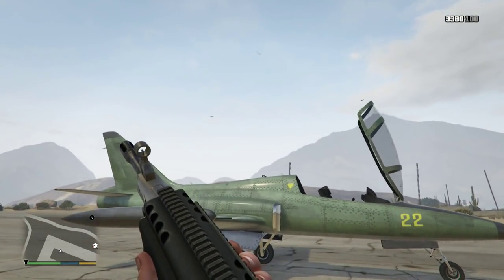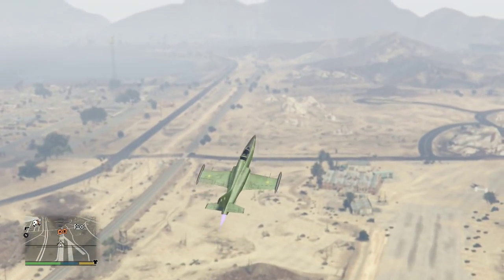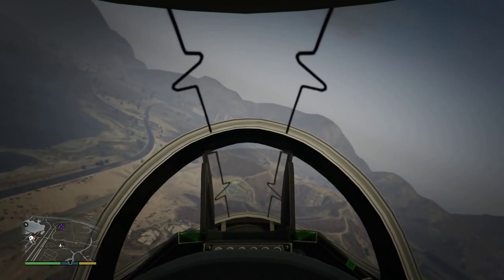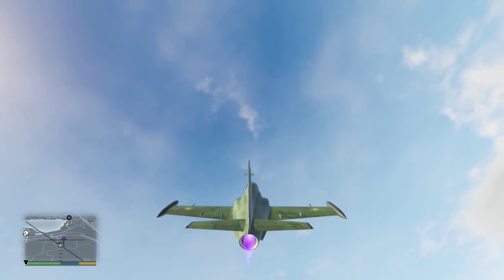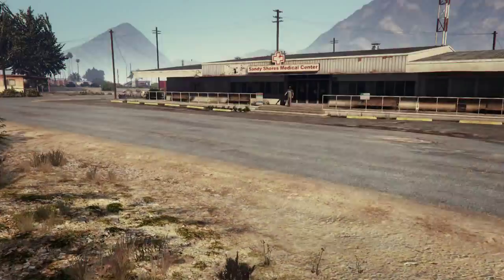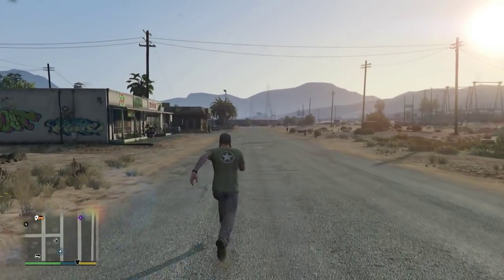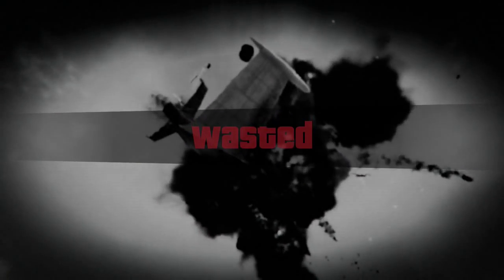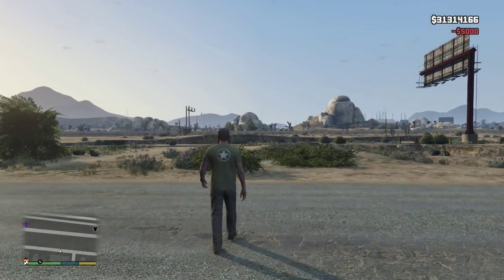Next Gen Independence Day Theory - GTA 5 Jetpack / Chiliad Mystery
The UFO's are currently the biggest hidden easter eggs found in GTA 5. We attempt to destroy one, the same way they did in the most popular UFO movie of all time... Independence Day!